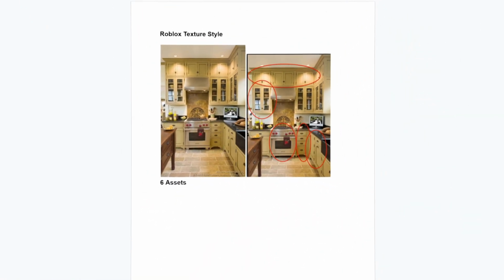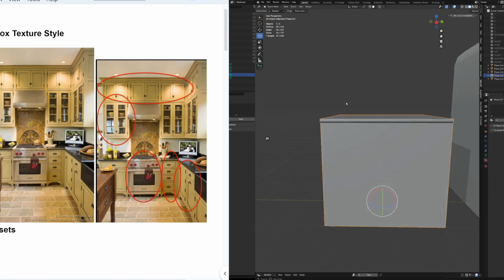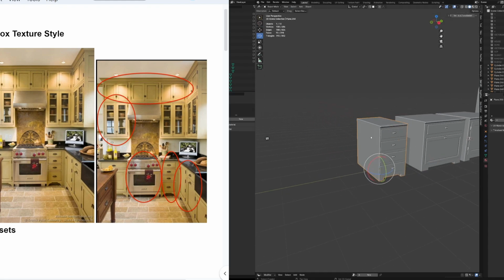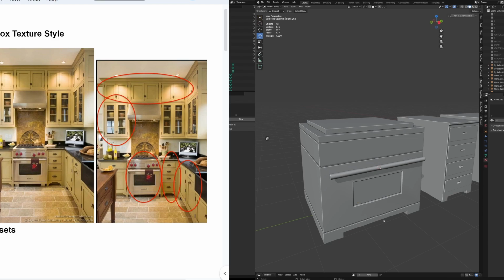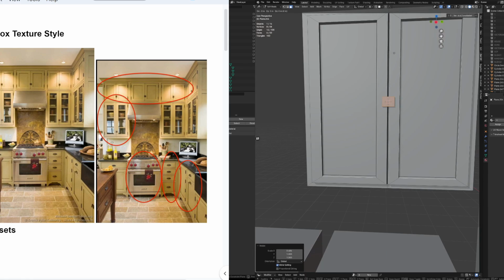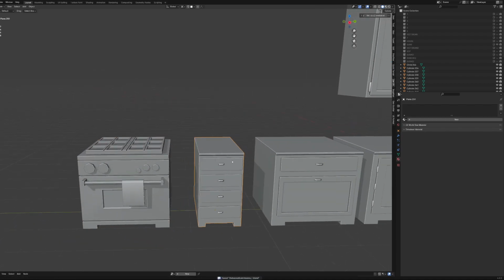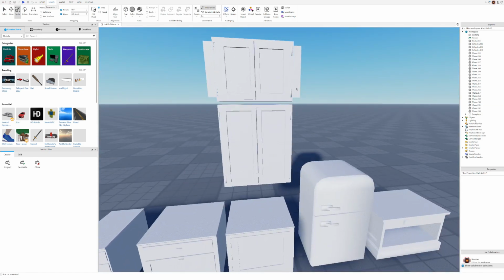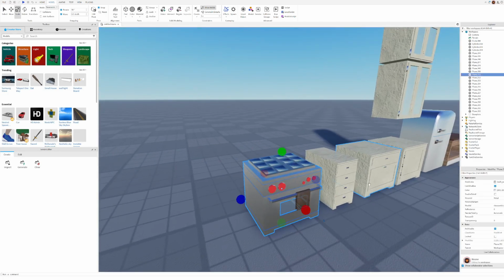How to MAKE MONEY on SEMI-REALISTIC style objects in roblox studio and blender!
Today, I will show you how to complete commissions tasking you to create a semi realistic item for roblox studio!

0:00 - 0:27 - Intro
0:28 - 1:52 - checking the reference
1:53 - 14:50 - modelling the furniture
14:51 - 19:35 - preparing for export
19:36 - &;34 - coloring in roblox studio
24:12 - 25:01 - outro